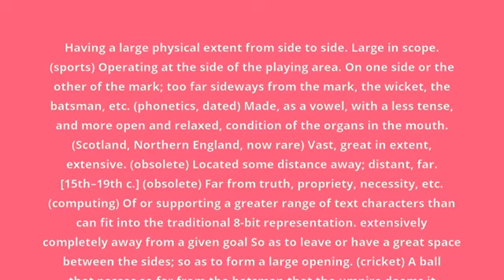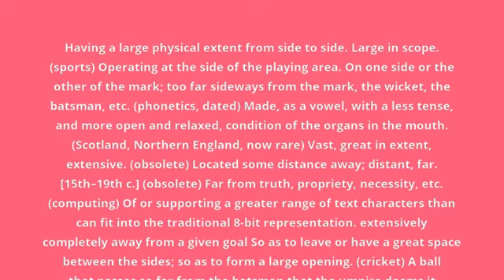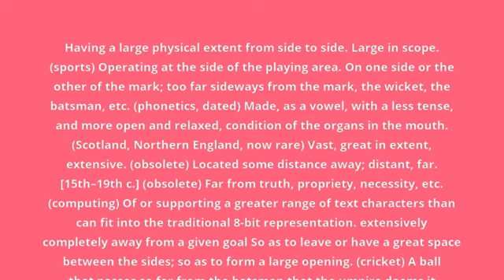what is the meaning of wide